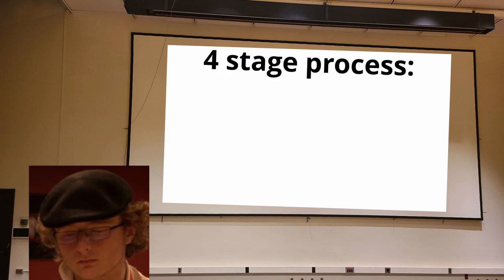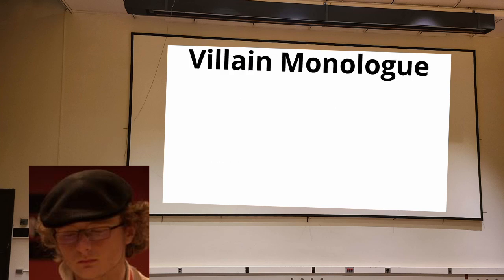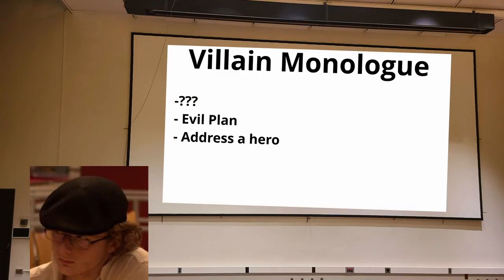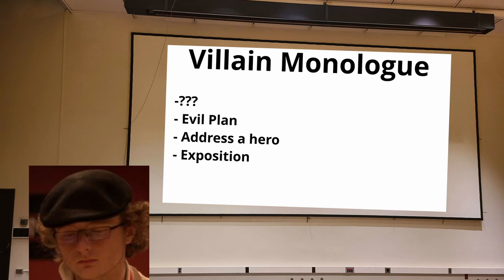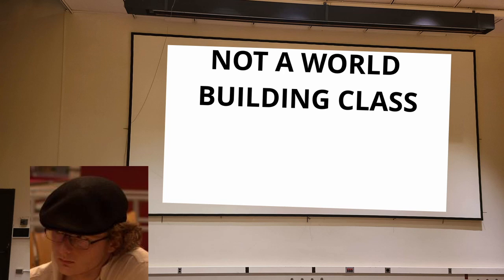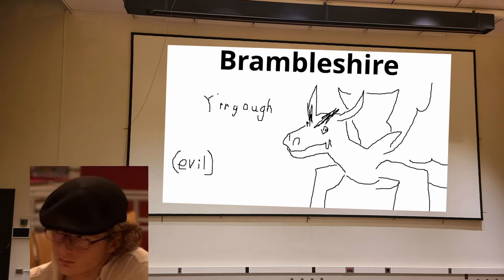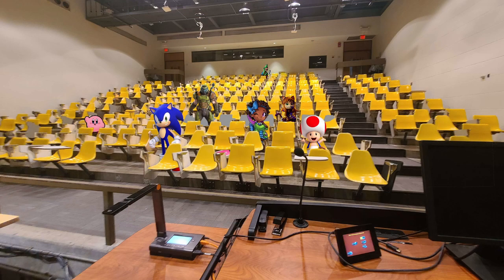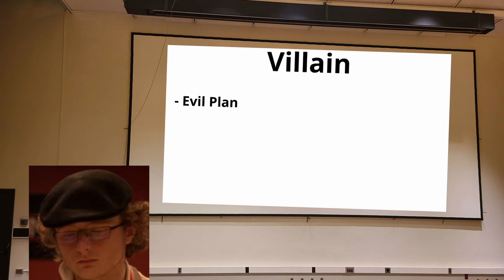EVIL MONOLOGUES - Rant Academy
This video is about creating the necessary foundation and background to write a villainous monologue and also shares some tips on how to deliver and execute those monologues.

Shoutout to Aced Pancakes @AcedPancakes